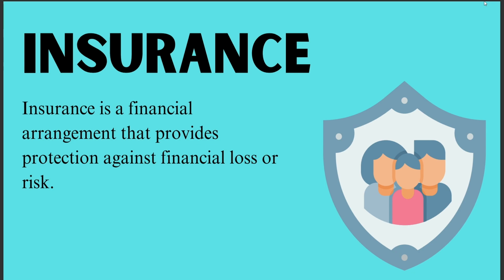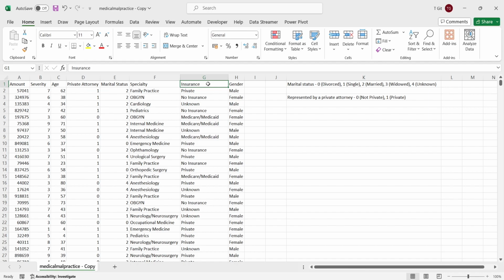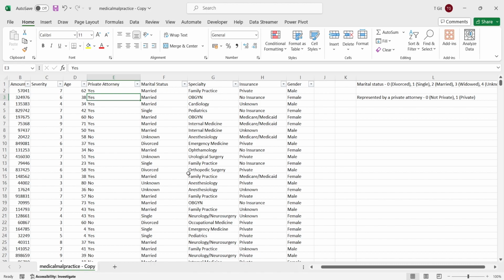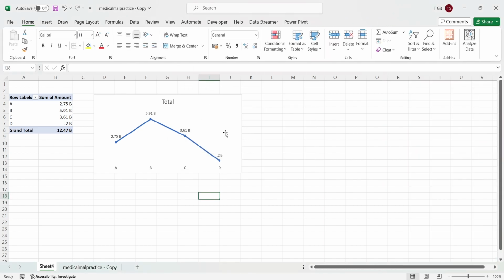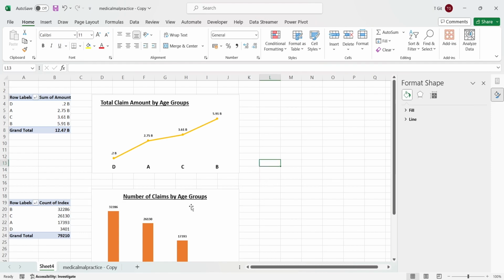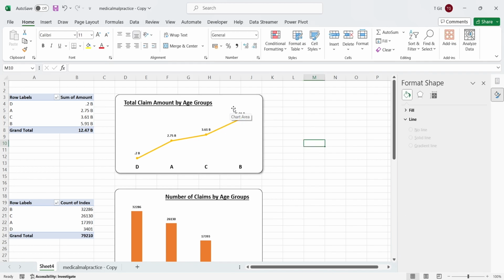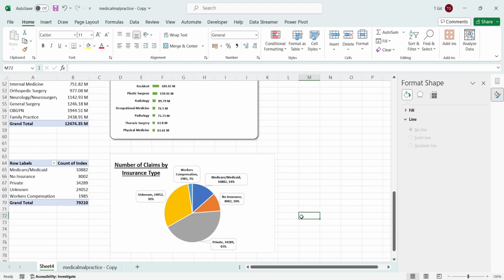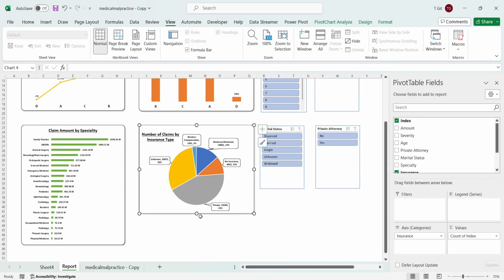Excel Insurance End to End Project for Beginners | Insurance Data Analysis Microsoft Excel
Drill & Grill Data One_Stop_Solution_For_Becoming_a_Data Analyst